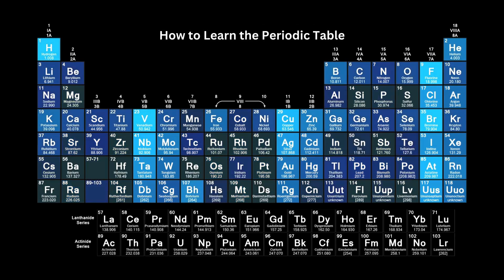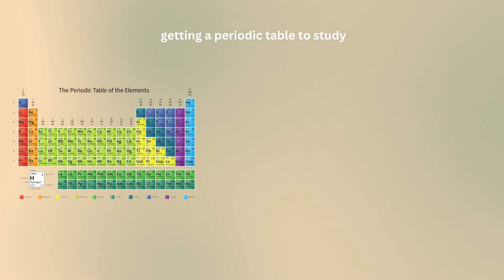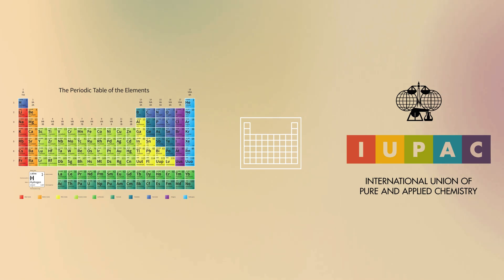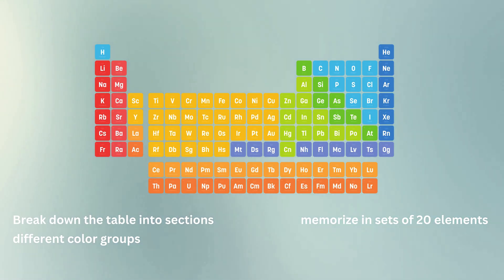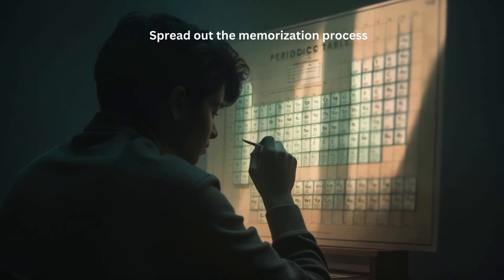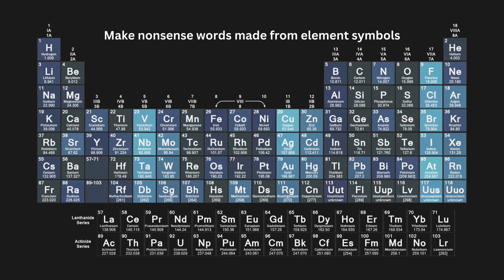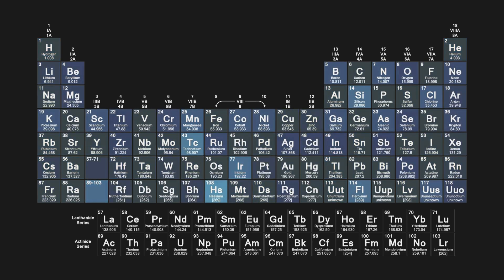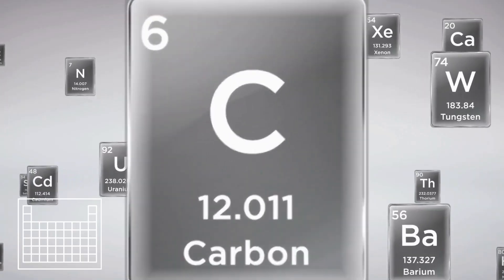memorize the periodic table once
You'll remember the table much better if you spread out the memorization process over multiple sessions instead of cramming the entire table at once. Cramming might serve for short-term memorization, like for a test the very next day, but you won't remember anything a few days later.